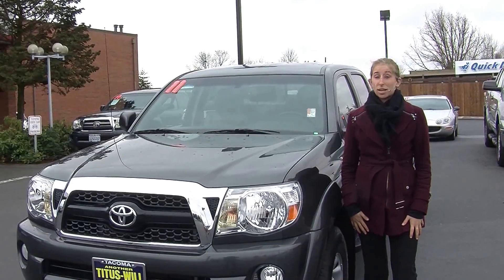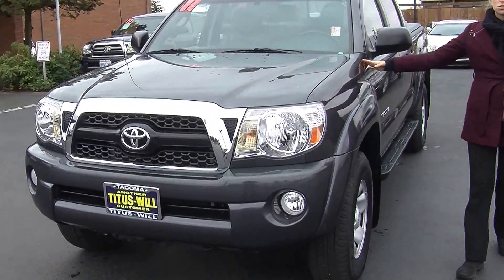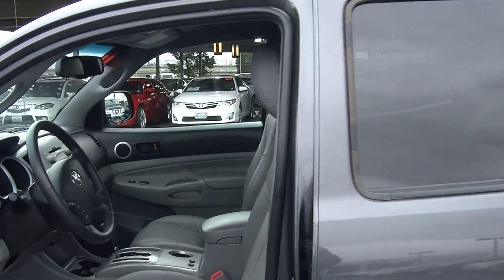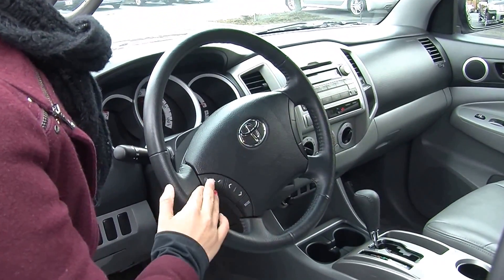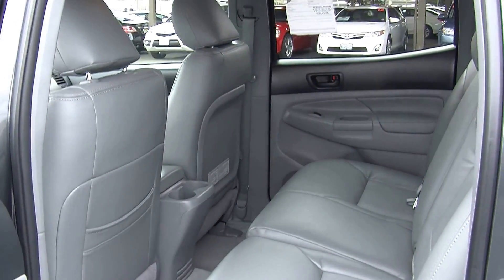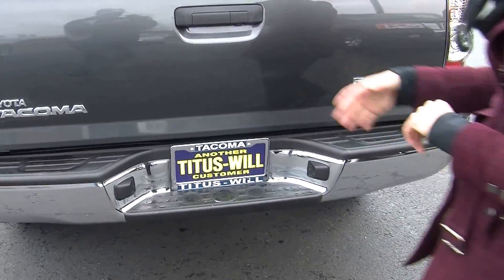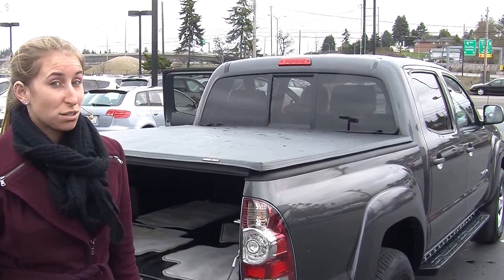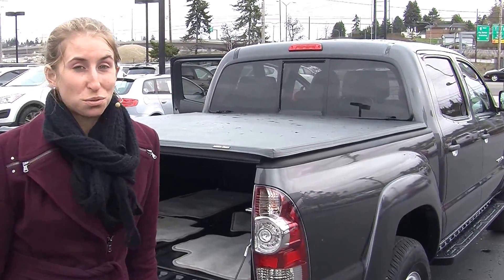Virtual Walk Around Tour of a 2011 Toyota Tacoma Pre Runner V6 SR5 4x4 at Titus Will Toyota t40676a